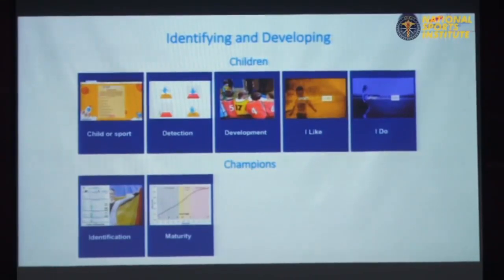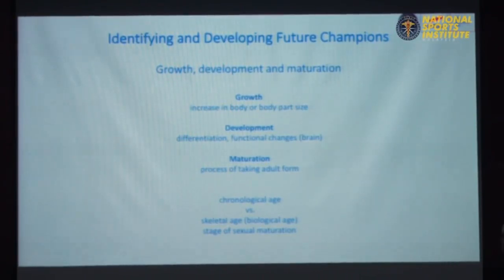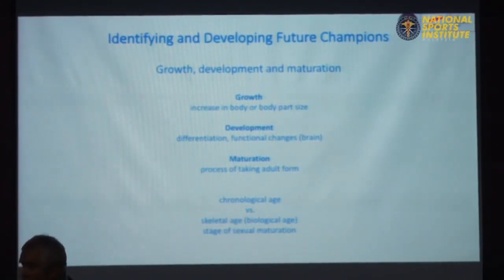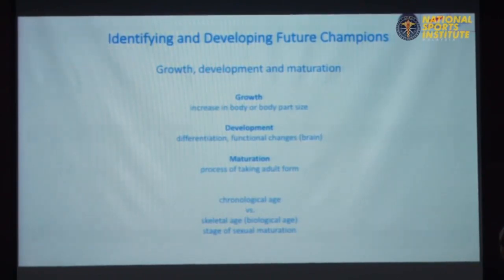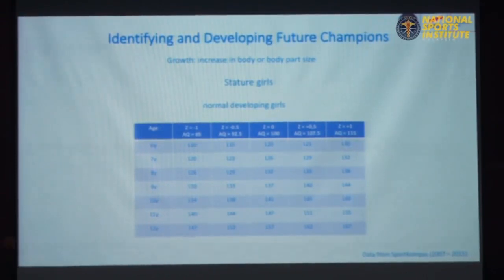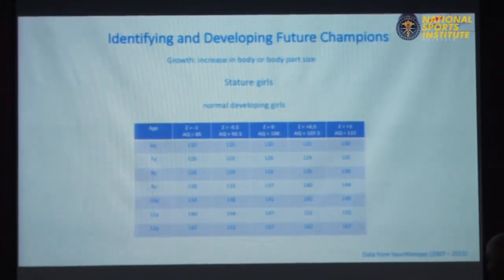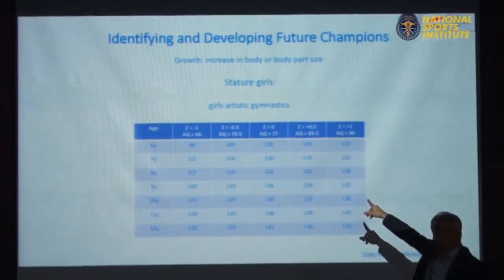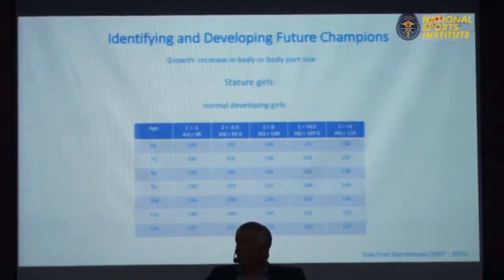IDENTIFYING & DEVELOPING FUTURE CHAMPIONS: HIGHLIGHT PART2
ISN LECTURE SERIES HIGHLIGHT (ILS)
DATE: 25 NOVEMBER 2019
TITLE:  IDENTIFYING & DEVELOPING FUTURE CHAMPIONS
BY: JOHAN PION, Ghent University Belgium